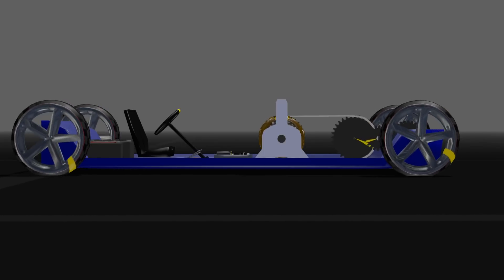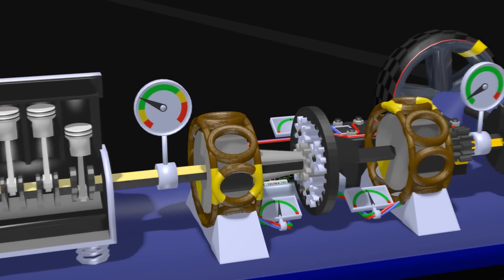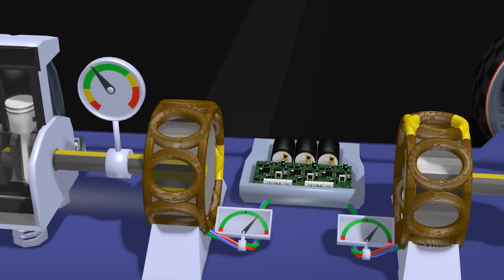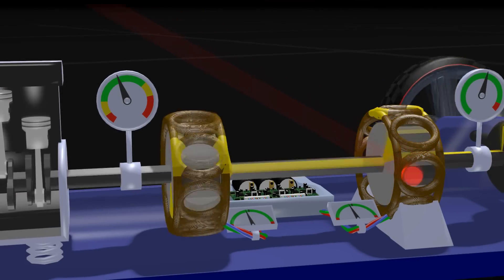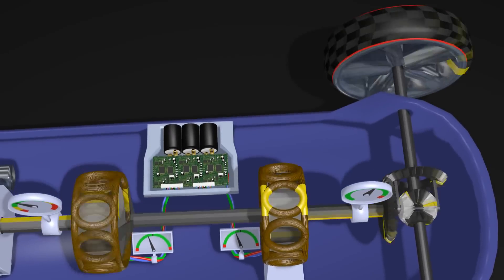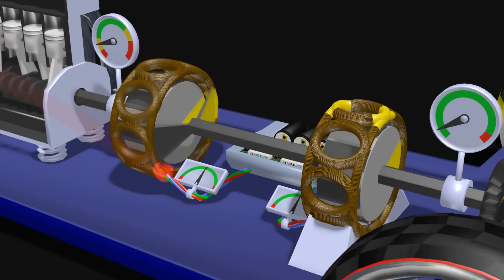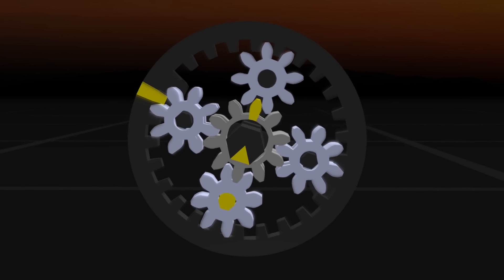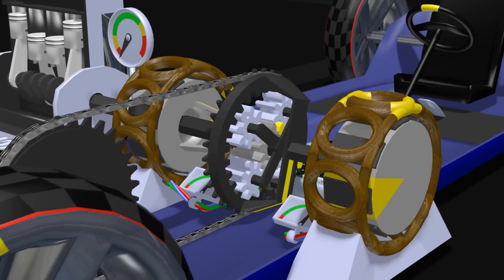Prius Hybrid Drive Explained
Animated explanation of the Toyota Hybrid Synergy Drive, with its petrolengine, two motor-generators, planetgearset and big battery.
 Modeled in Blender, rendered in the Blender Game Engine.